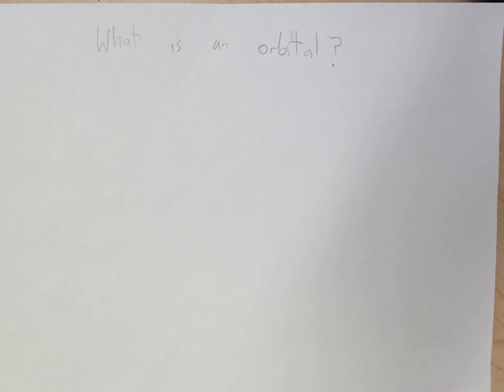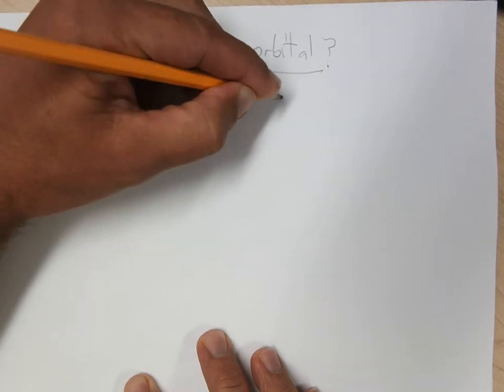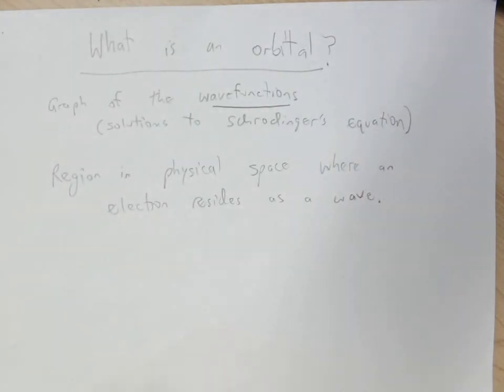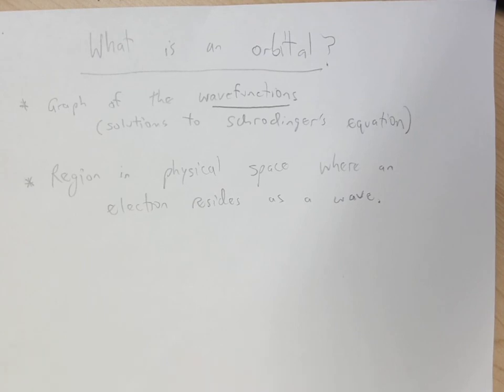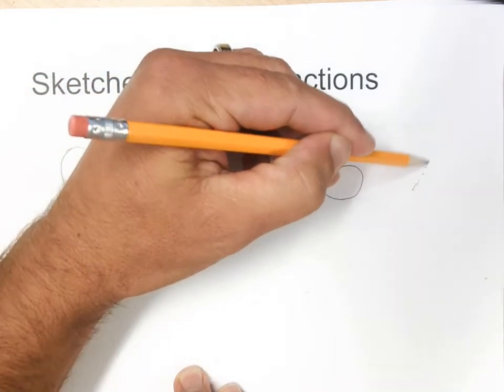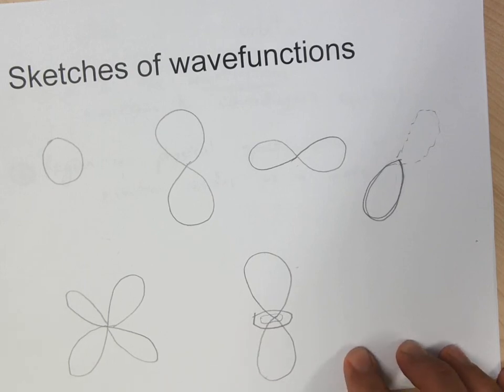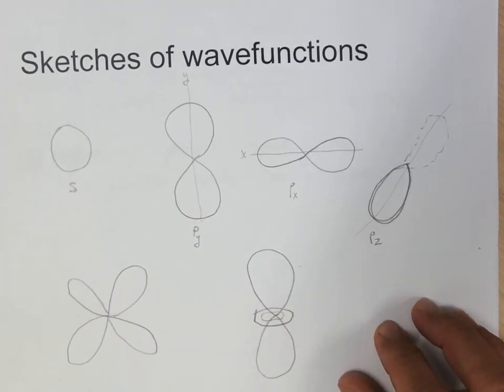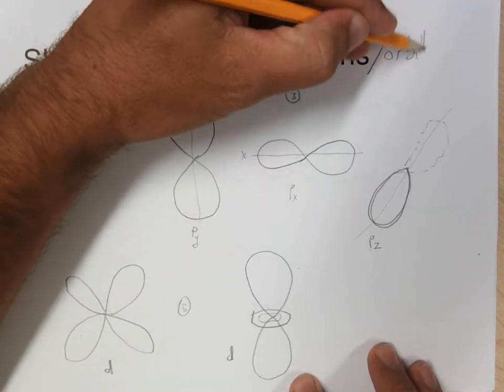CHM 230 What is an orbital 1 3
This video describes what an orbital is and how we think about orbitals.  The use of the term wavefunction in chemistry is common, but the understanding of the term is uncommon.